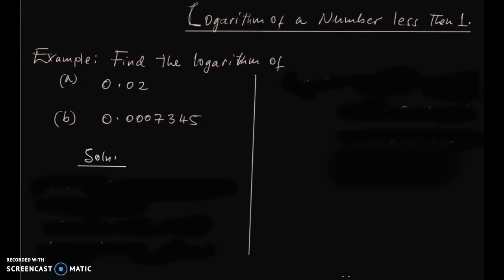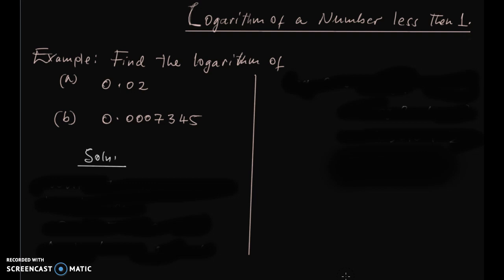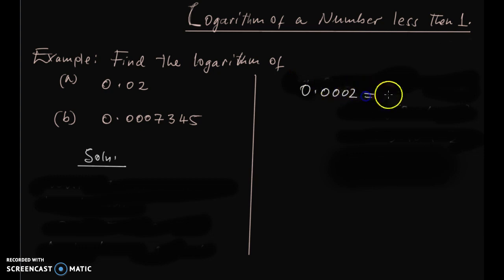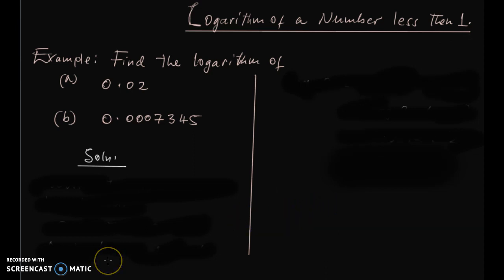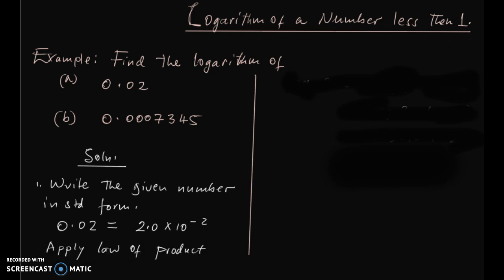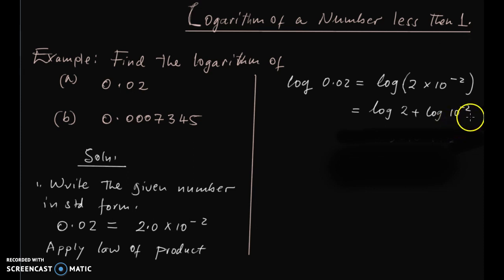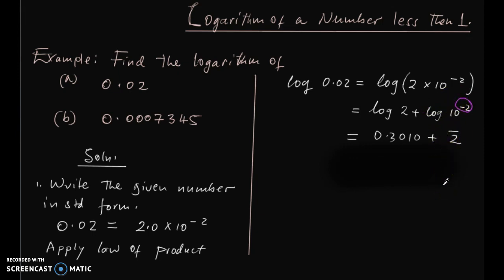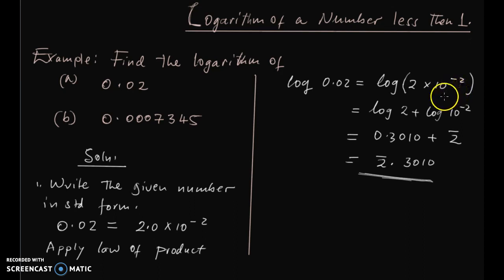Logarithm of a number less than 1